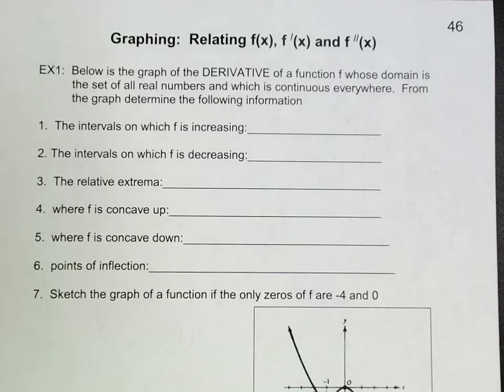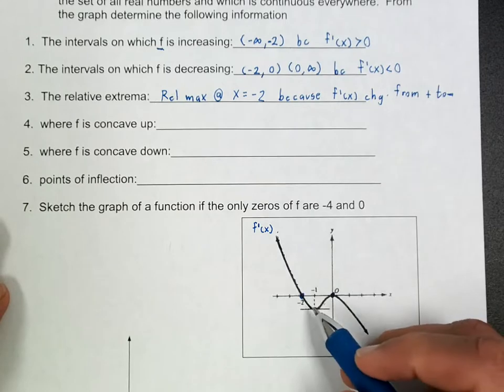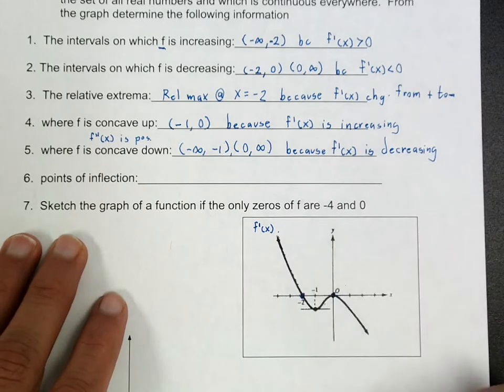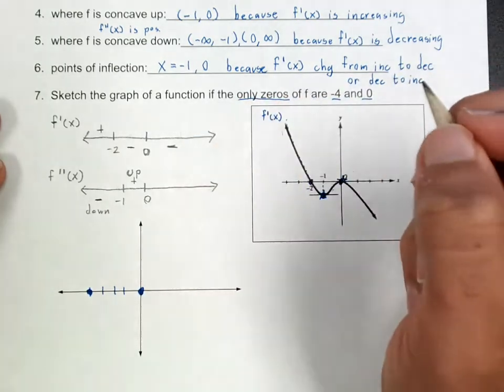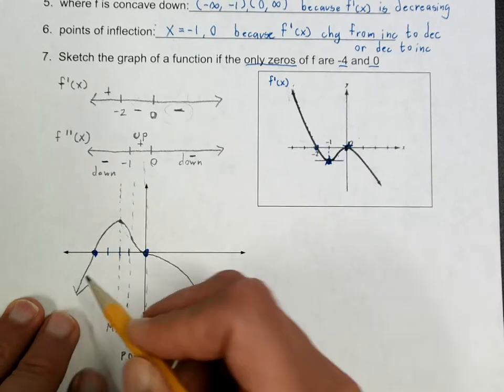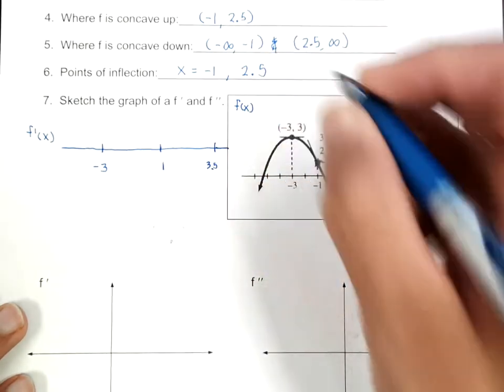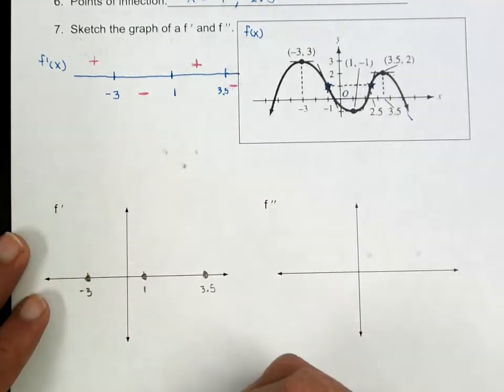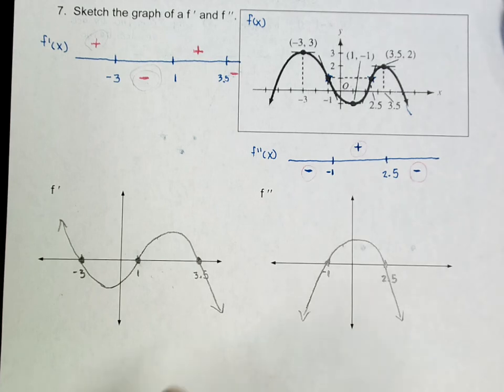Topic 46 Relating fx, f'x and f''x